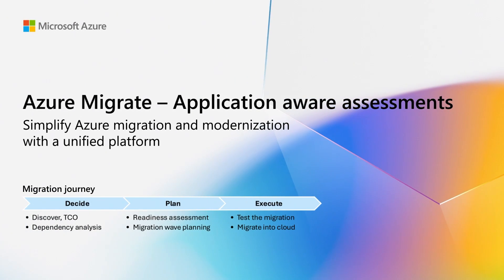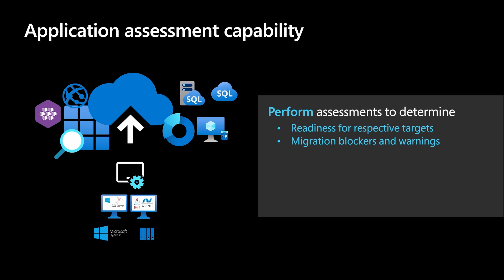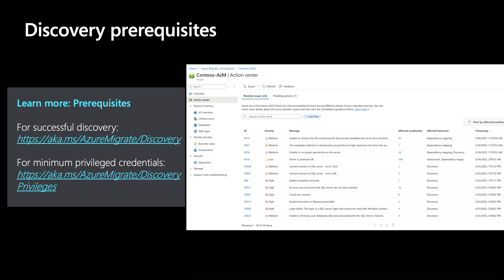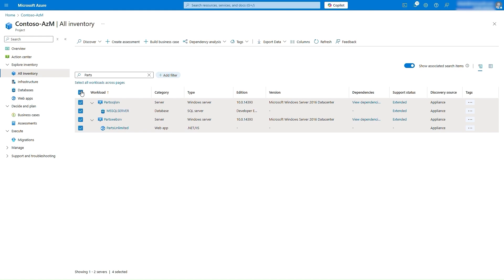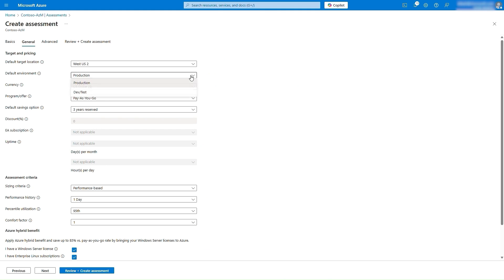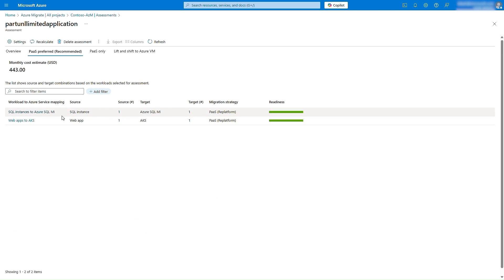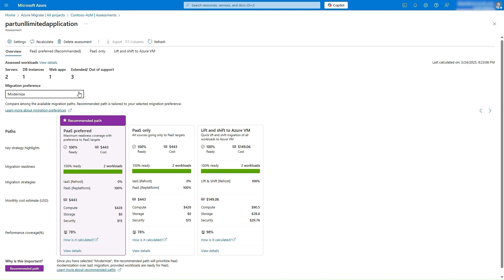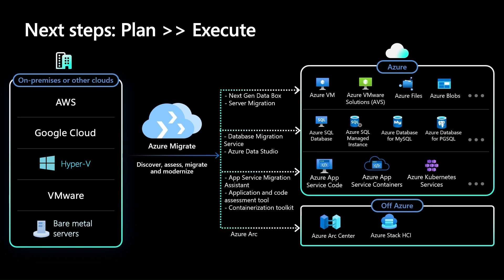Assess your applications for migration or modernization with Azure Migrate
Ready to plan the migration of your applications?

In this video, you will discover:
1. How to group workloads into applications using tags
2. How to create assessments that span across workloads - Windows/ Linux Servers, SQL Servers, .NET webapps on IIS Servers, etc.
3. How to interpret application assessment reports and make informed decisions based on migration readiness, preferences and estimated costs
4. What to do next after creating application assessments